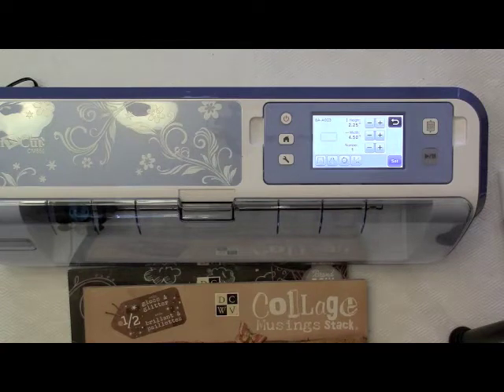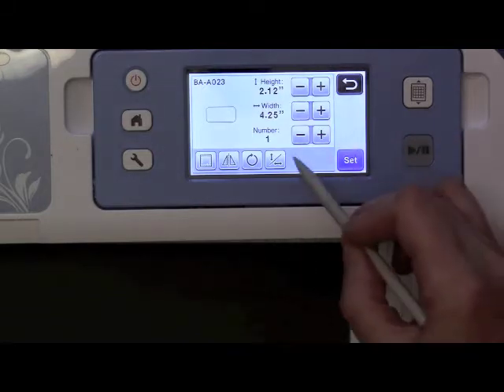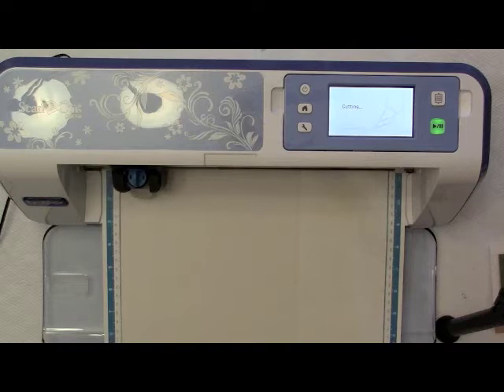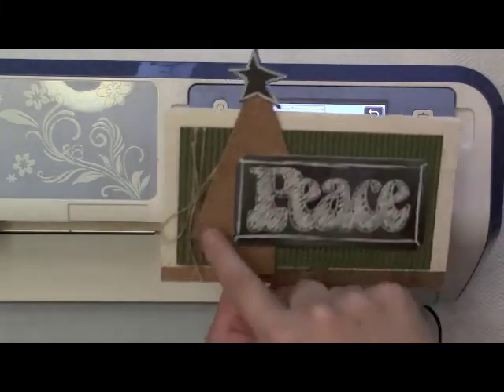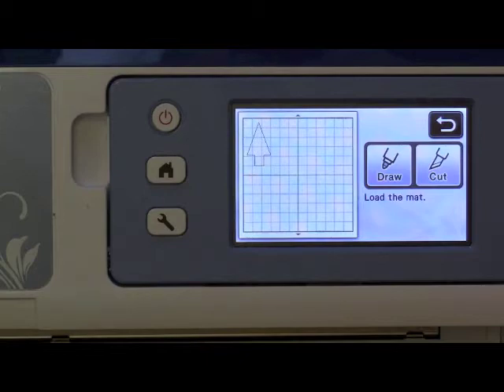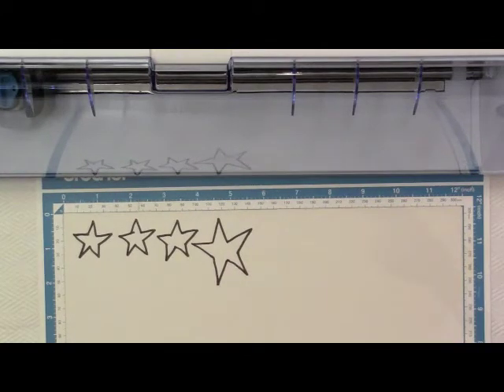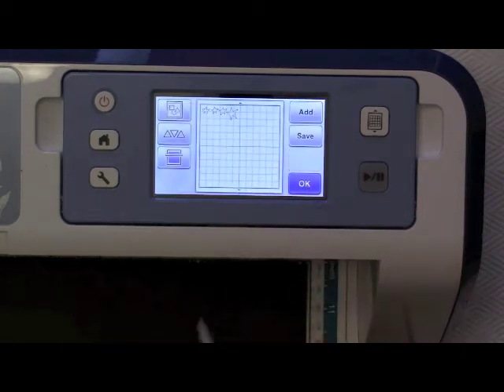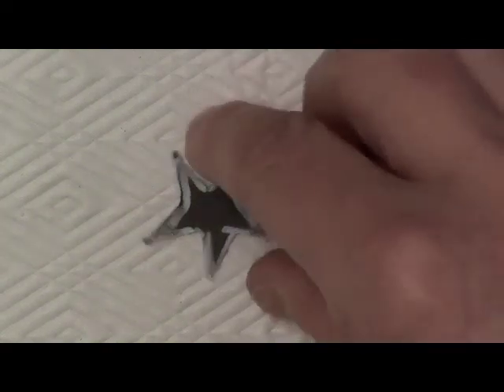Brother™ ScanNCut Tutorial for Making a Card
I show how to use the ScanNCut to cut elements for a Christmas card, weld shapes, create chalkboard Word Art and scan and cut my own drawings. Designed for Canadian Scrapbooker Magazine blog.